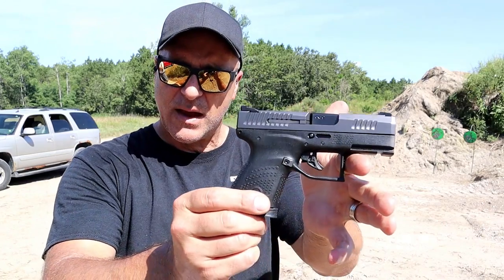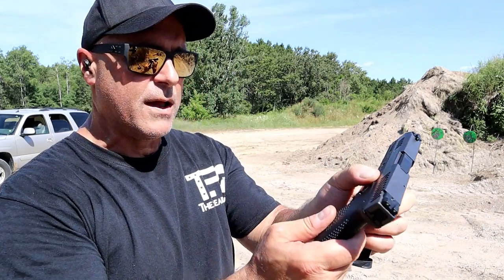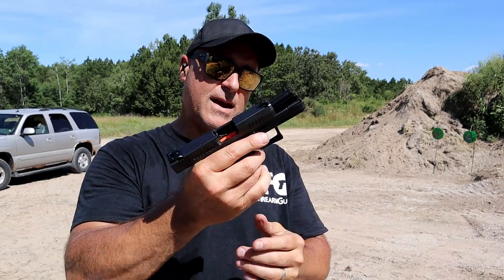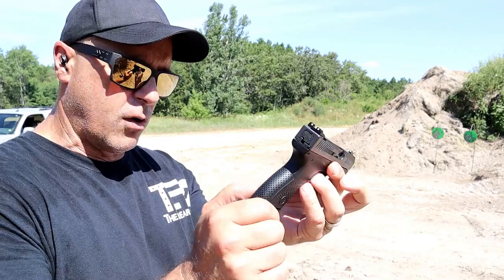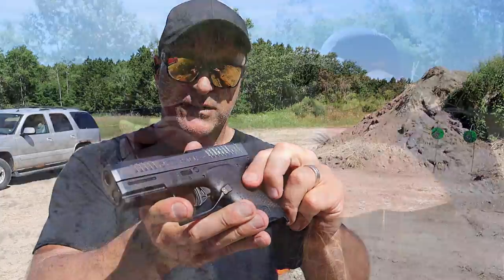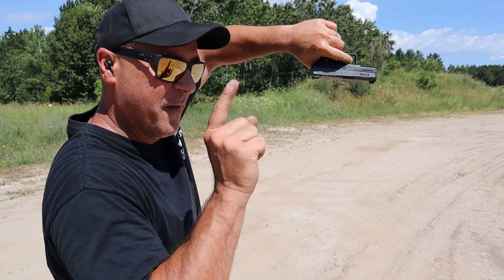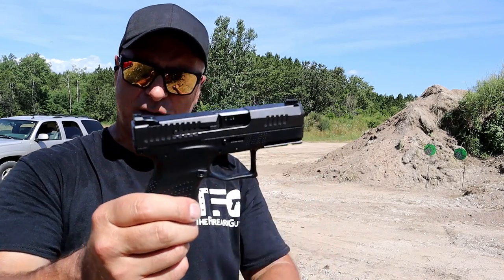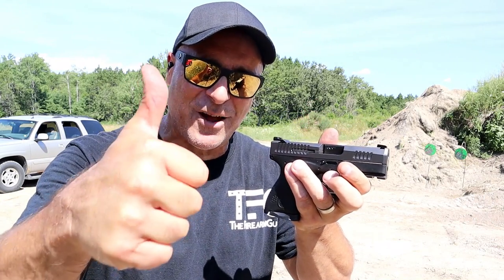CZ P-10M "Range Review" - TheFirearmGuy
CZ P-10M "Range Review" Are you interested in the CZ P-10M?